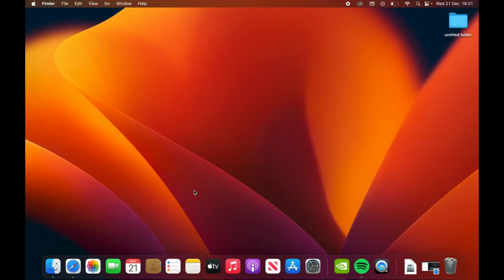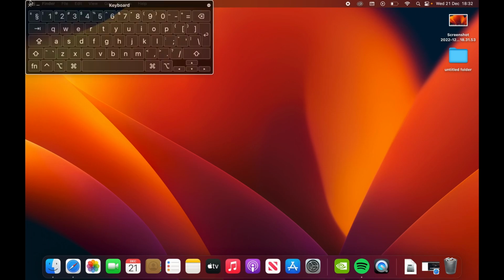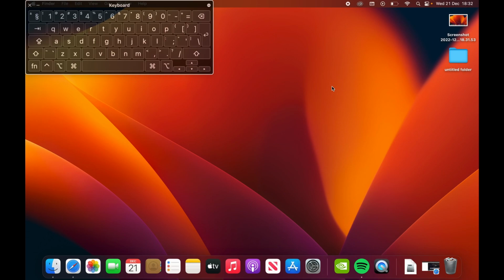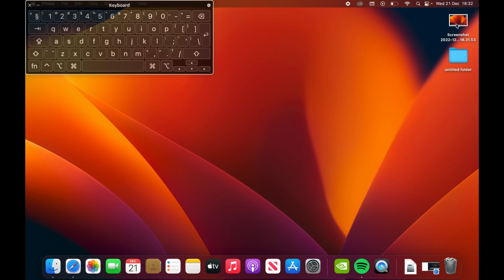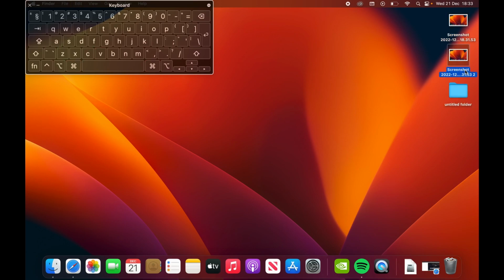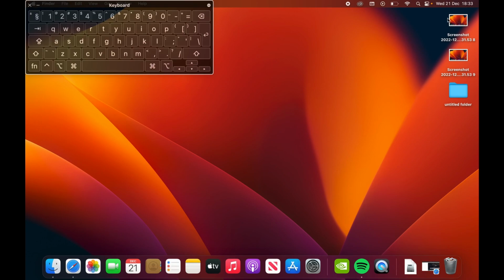MacOS How To Copy & Paste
If you are wondering how to Copy or paste with Macbook, In this tutorial video we'll show you the basics of copying and pasting on MacOS. From text to files and folders, we'll cover all the different ways to use the keyboard shortcuts and menu options to make your workflow more efficient. Whether you're a beginner or a seasoned Mac user, this video will have something for you.

How to copy on MacOS ?
How to paste on Mac System
How to use Copy And Paset Mac OS ?
Ctrl C on Macos ?
Ctrl V on Os On Macbook ?